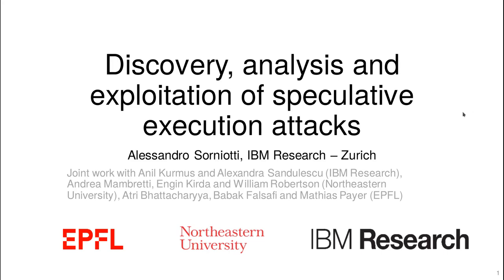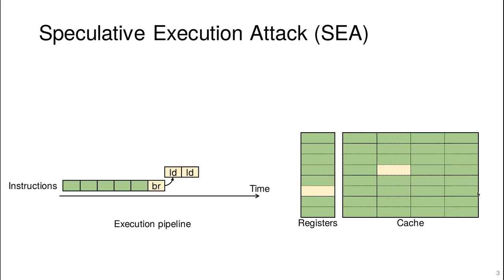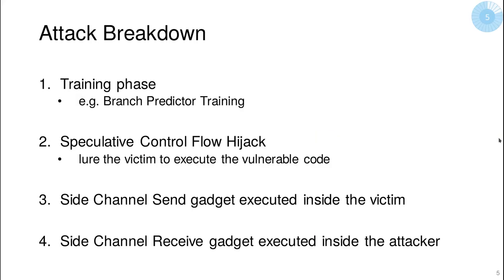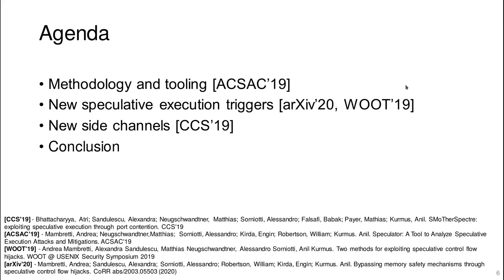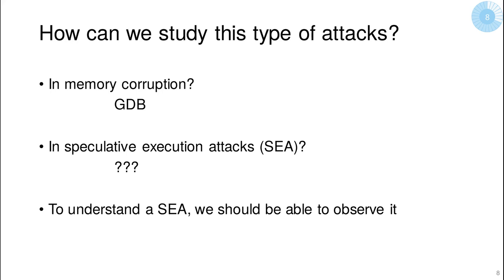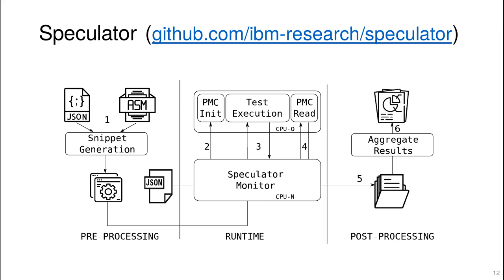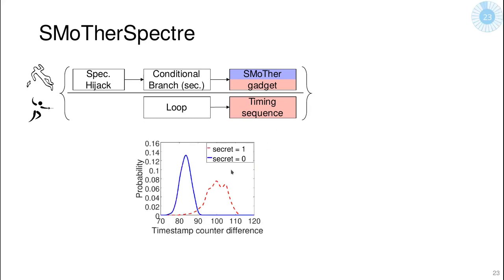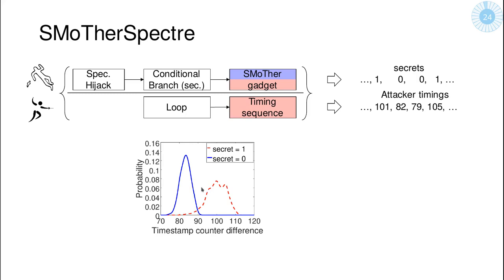Discovery, Analysis and Exploitation of Speculative Execution Attacks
This talk focuses on speculative execution attacks, a recent class of vulnerabilities that has disrupted the computer security landscape. We present methodology and tooling to analyse the speculative behaviour of the CPU and study the effectiveness of attacks and defences. Methodology and tooling help us discover new ways in which an adversary may disrupt the speculative control flow of a victim, and new ways in which it can extract sensitive information from a target system. This is joint work between the security group of IBM Research - Zurich, EPFL and Northeastern University.